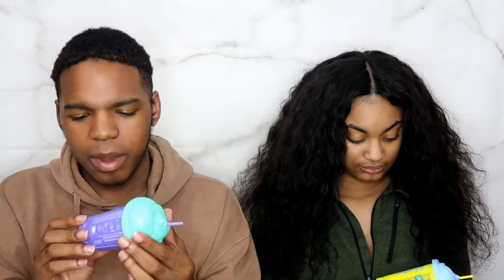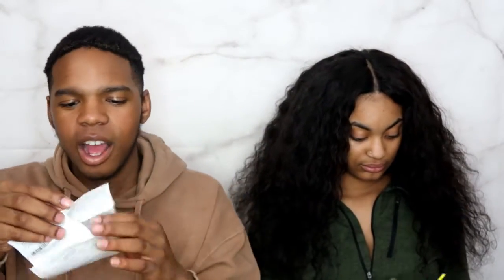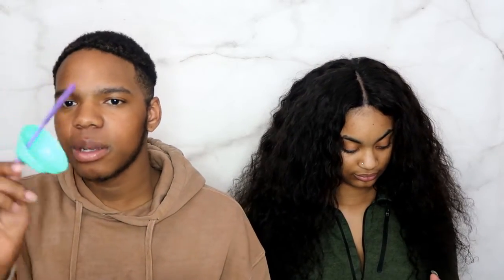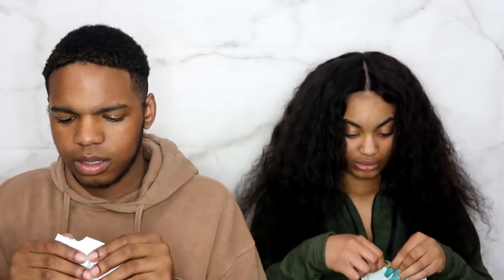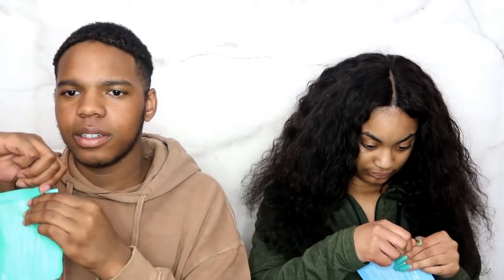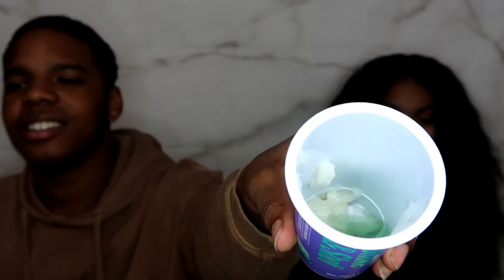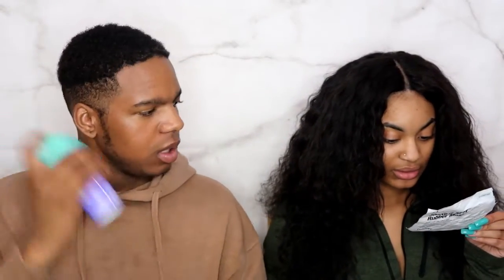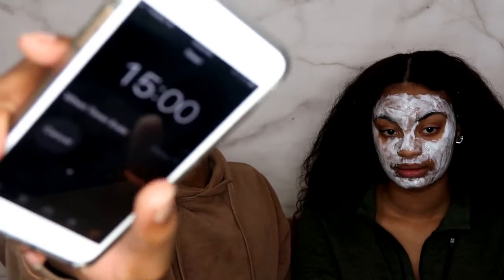Girlfriend Tries Crazy Facemask with me ( Review)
Me and my Girlfriend try Dr.Jart+ Shake & Shot rubber facemasks.

Instagram📸- IAMNMBJ